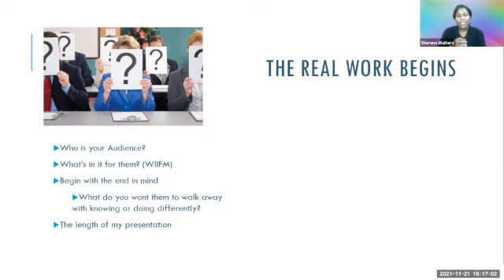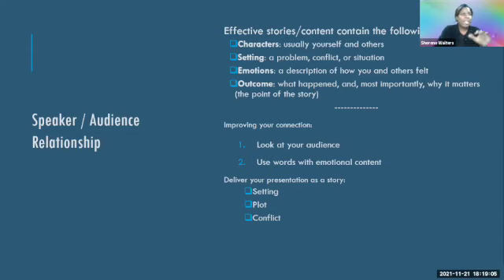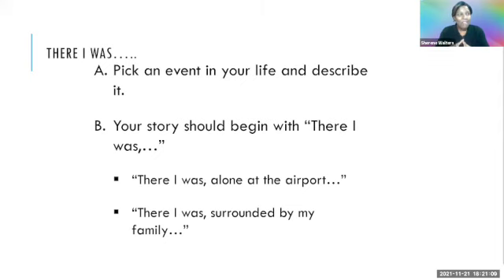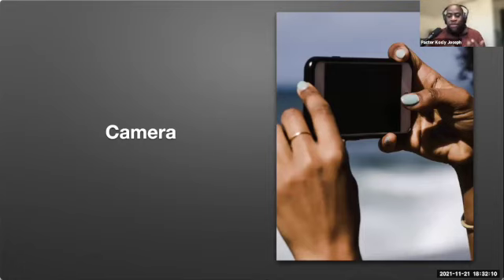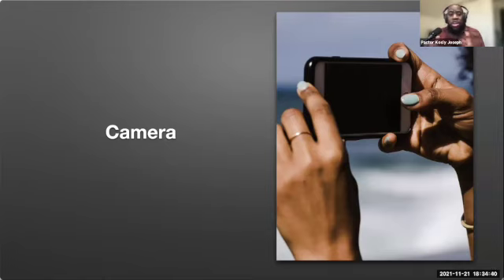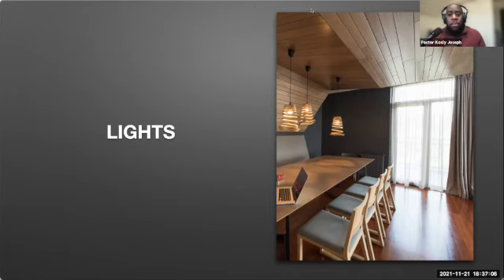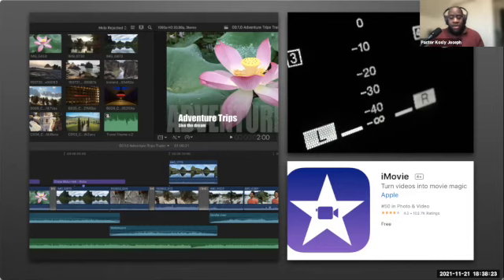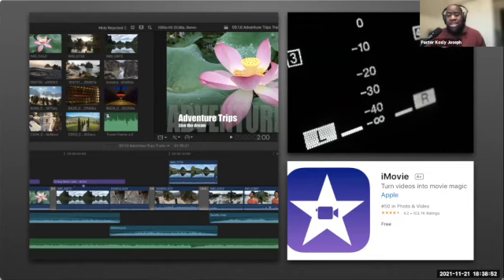How to create Video Content For Church Use and More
An overview of our new Training Series beginning here at Calvary.   We cover some of the basic things everyone needs to know to create engaging content for multiple uses.

- Scripting
- Equipment
- File Sharing

Next Training Date  January 16 at 6  p.m.    Video upload will follow soon afterwards.

TIME STAMPS - Jump to the following sections:

0:00 Welcome
0:04:55 - Scripting
0:14:43 - Equipment
0:24:53  - File Transfers